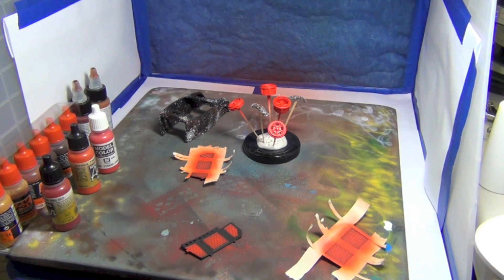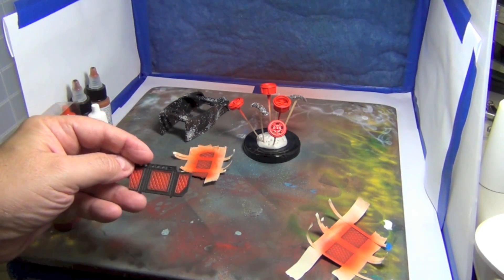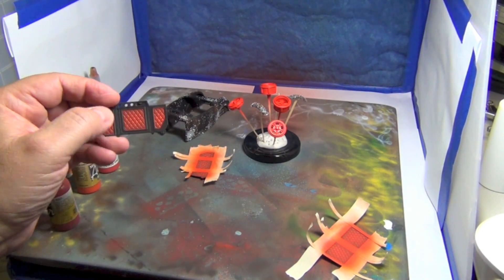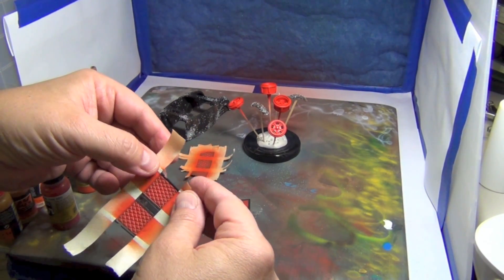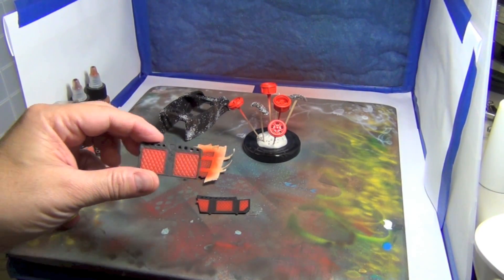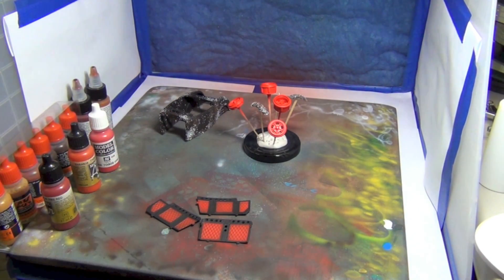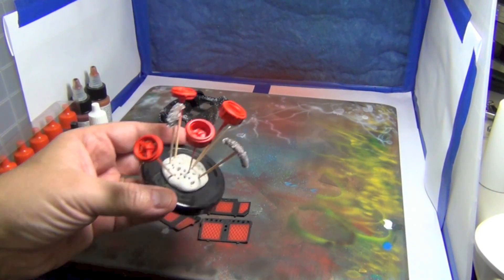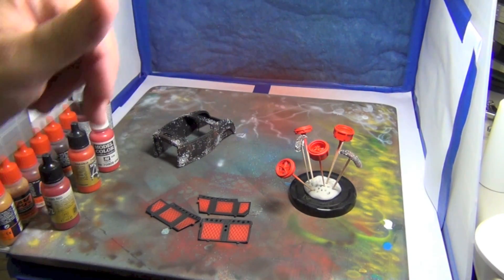CROSSROADS PROGRESS (Part 3)